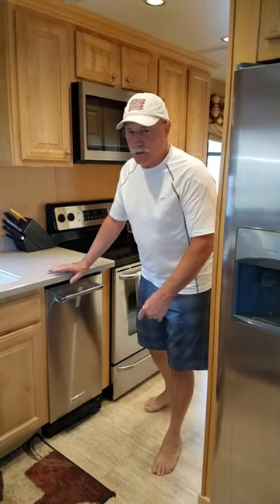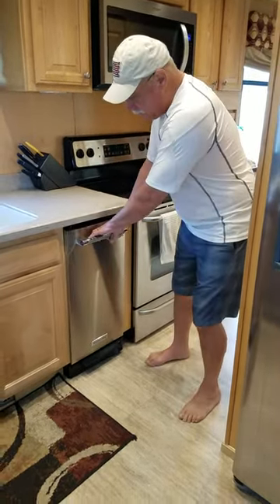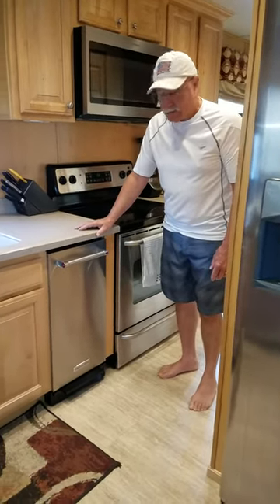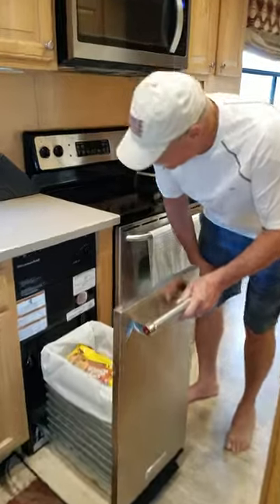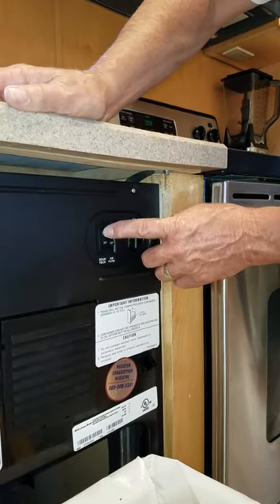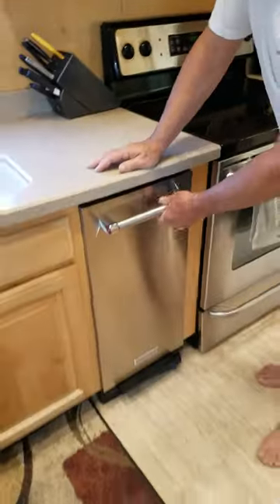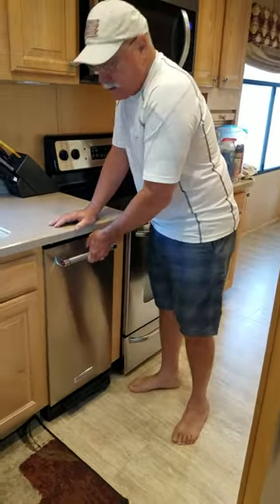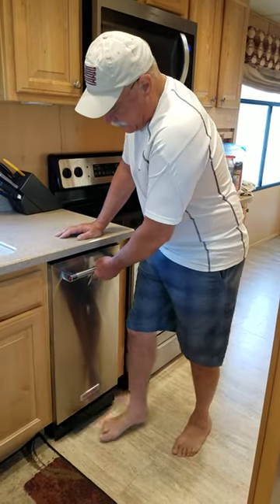New Trash Compactor Features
Kitchen Aid Trash Compactor Operating Features - Overview